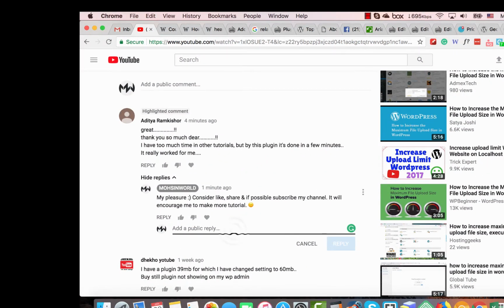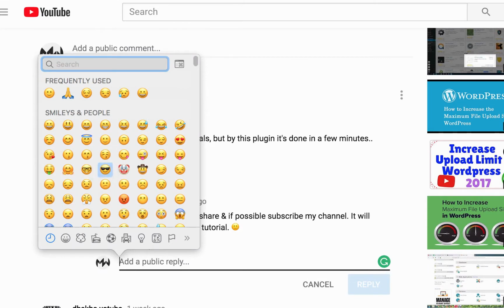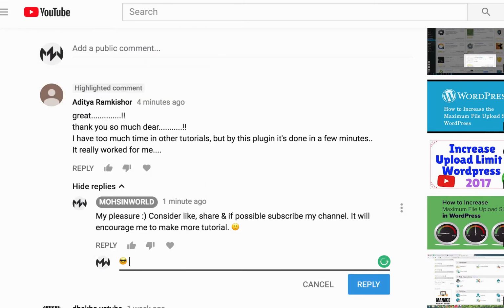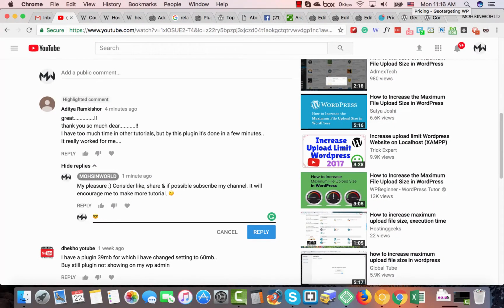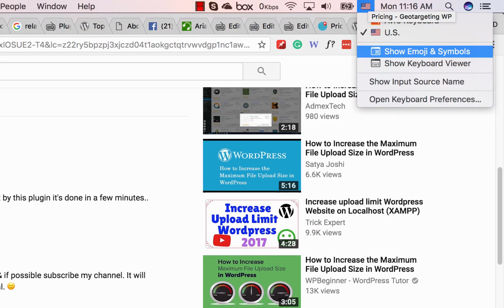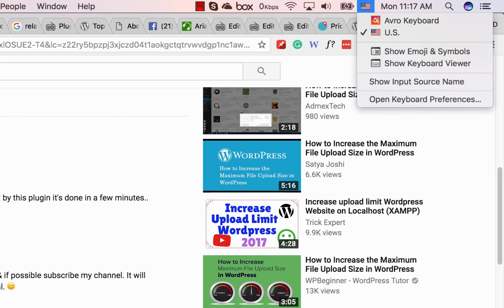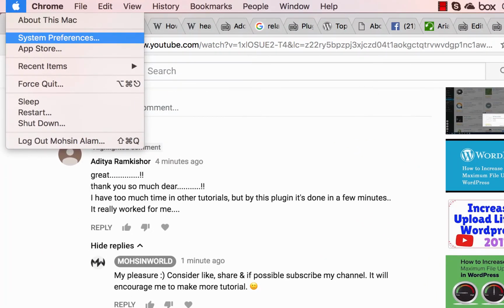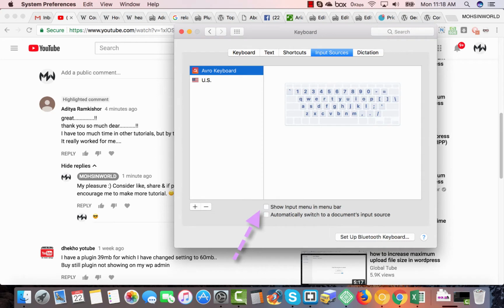How to Use Emoji in YouTube Comments, Facebook Post or Comments or Any Website From Mac Keyboard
For Mac: To show all Emoji of Mac you have to press Control+Command+Space [Press altogether]